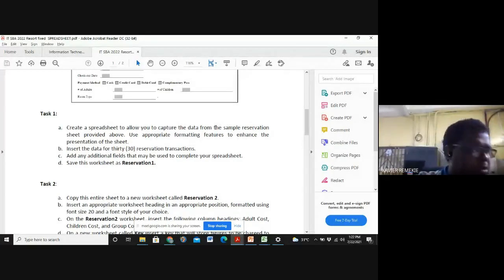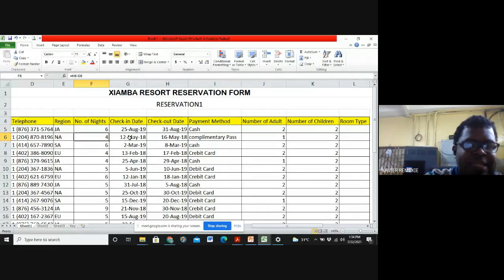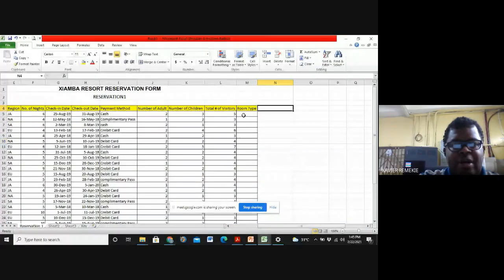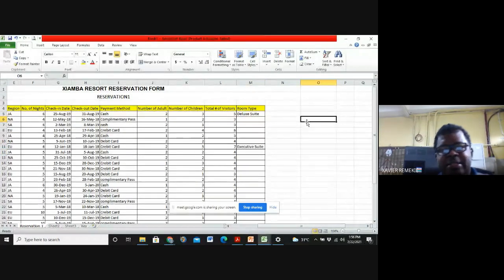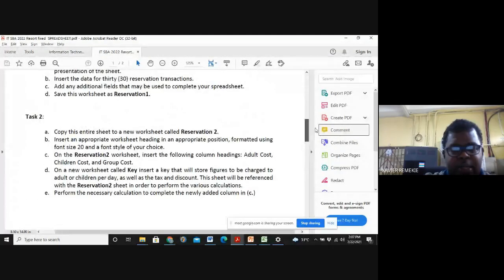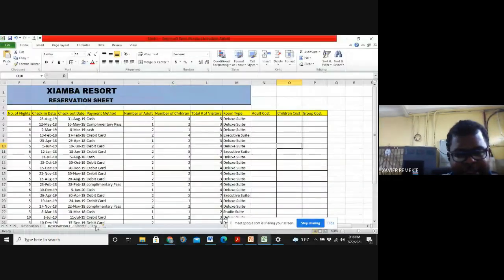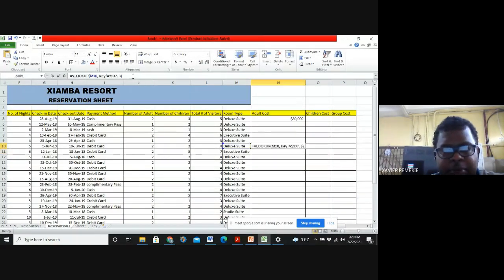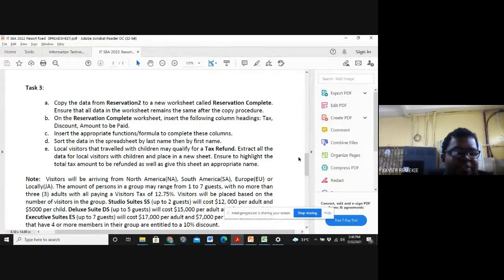Information Technology SBA 2022 Task 1 and Task 2 ( July 22, 2021)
Information Technology SBA 2022 class with Grade 10i, 10n and 10s students sitting Information Technology in 2022.

Spreadsheet:
Task 1
Task 2